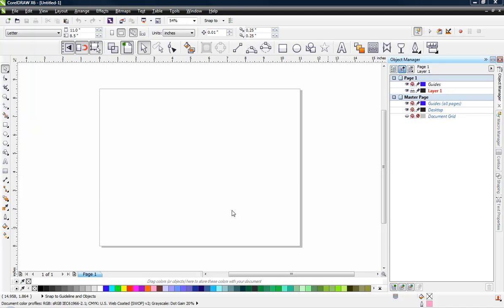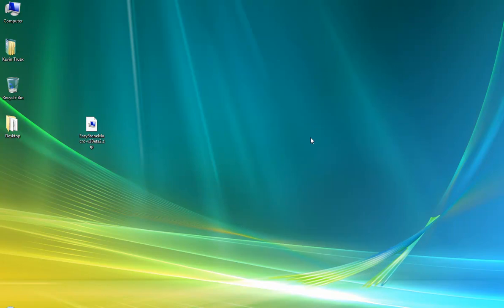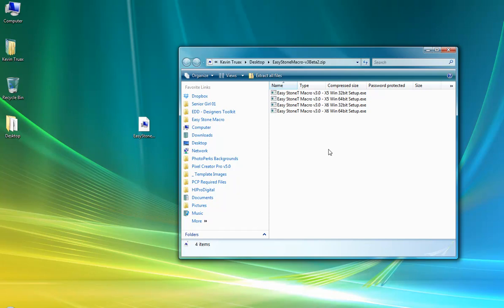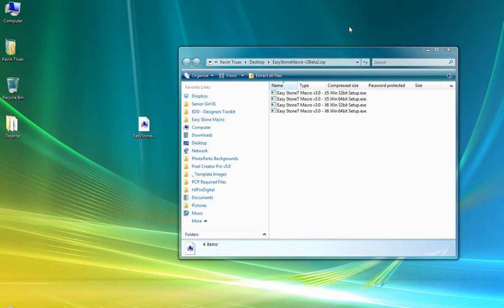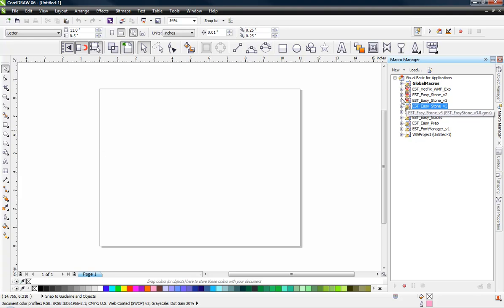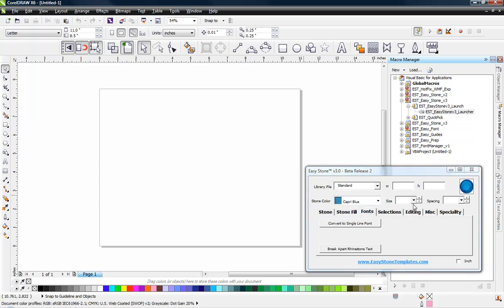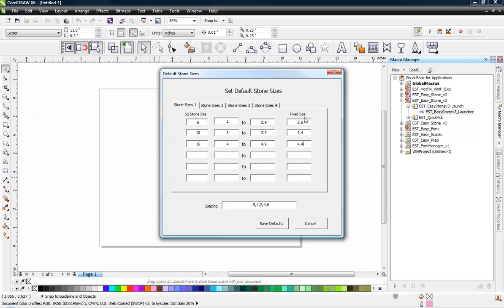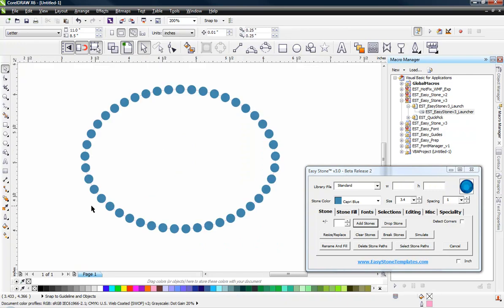Easy Stone™ v3.0 - Setup and Installation